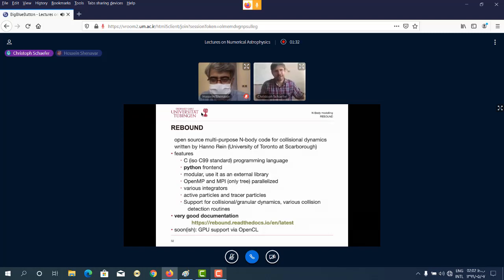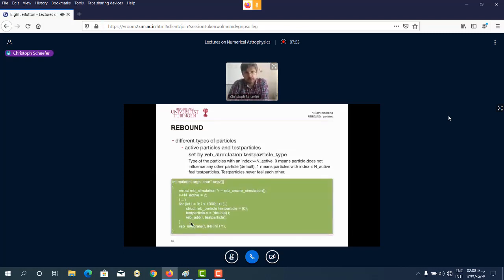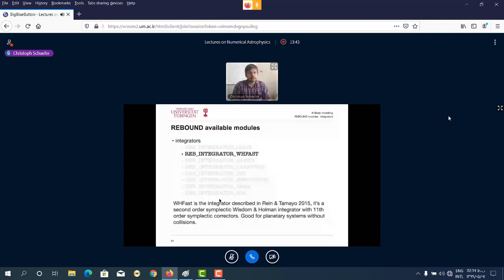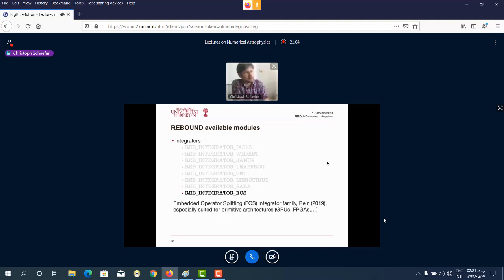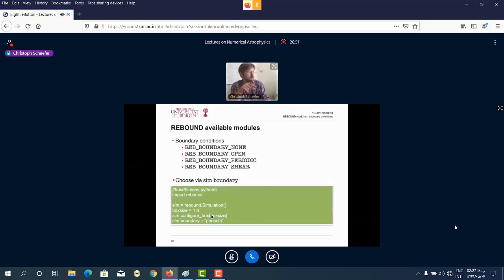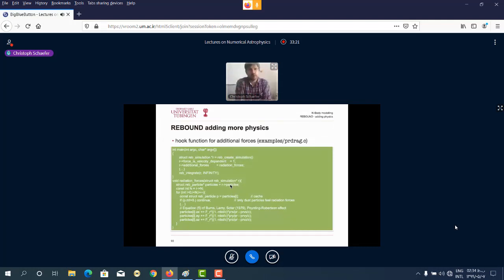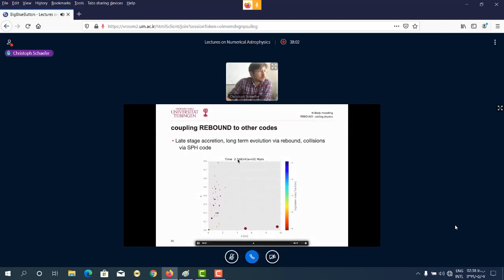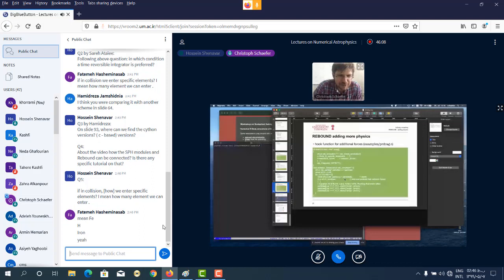Lecture 3 by Dr. Christoph Schäfer: REBOUND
In this video lecture, Dr. Christoph Schäfer from University of Tübingen, Germany, talks about "REBOUND ( particles, modules-integrators, modules-gravity, modules-boundary conditions, collisions, functions and adding physics )". Dr. Schäfer homepage.

This presentation is a part of "Online Crash Course on Numerical Astrophysics" which was hosted by Ferdowsi University of Mashhad, Mashhad, Iran, from July 27 to July 31, 2020. for the official website of the workshop.

All the materials sent by Dr. Schäfer for the crash course, including slides and exercises, plus an introduction to N-Body Simulations with REBOUND, could be found

the latest materials on the repository of the workshop.